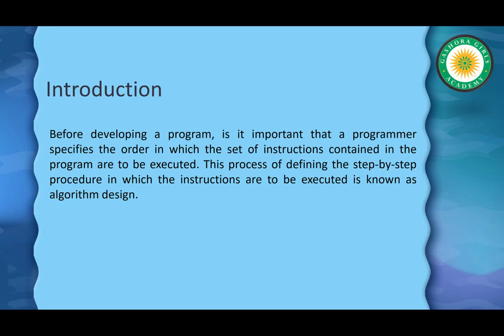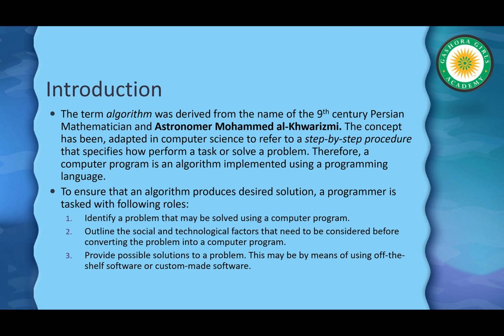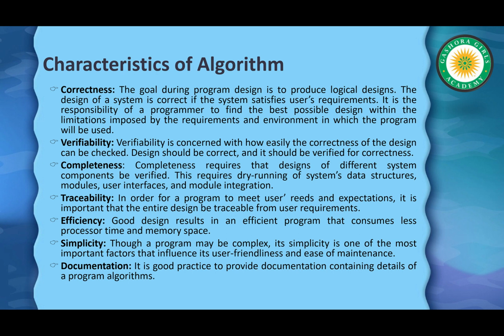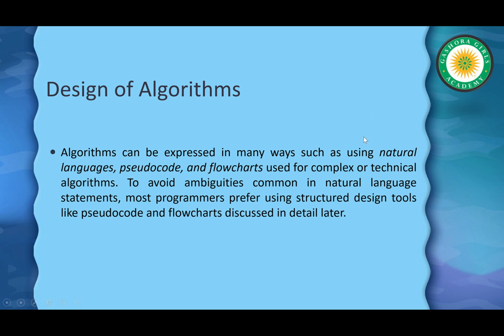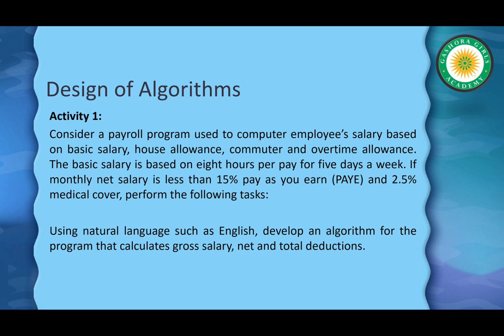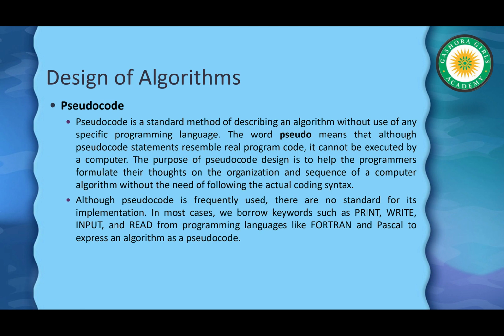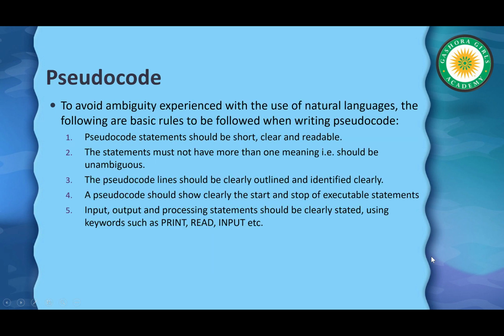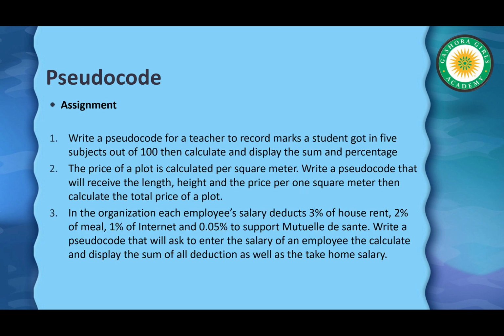Lesson 1: Introduction to Computer Algorithm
Introduction to Computer Algorithm Senior Four class